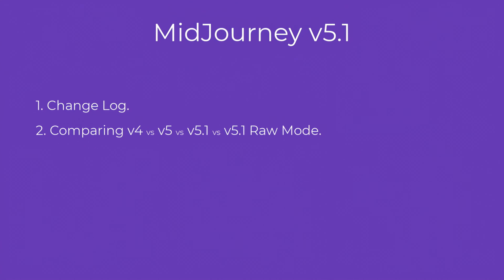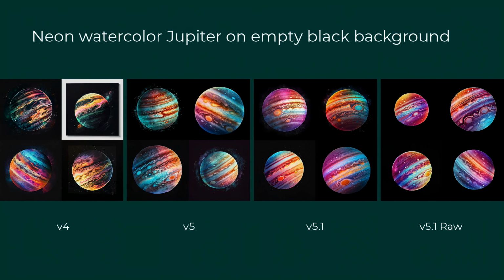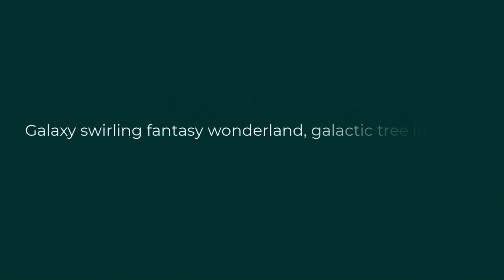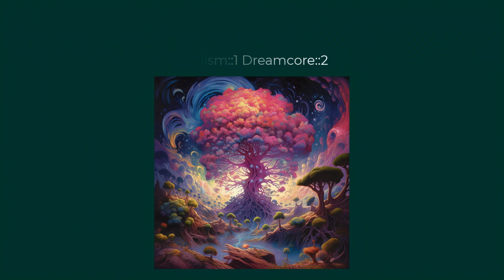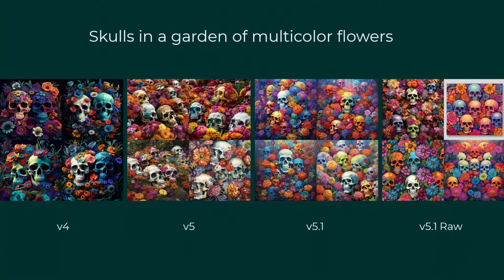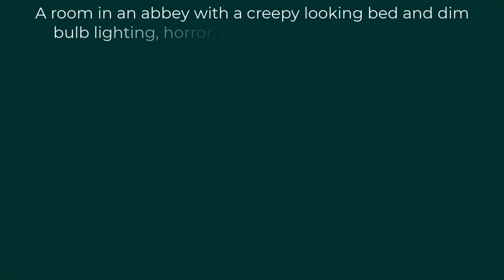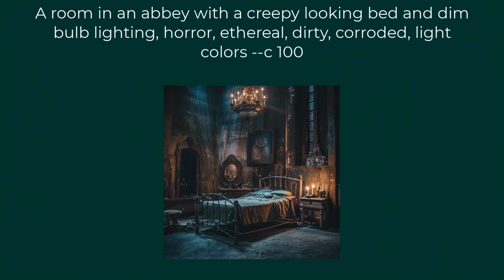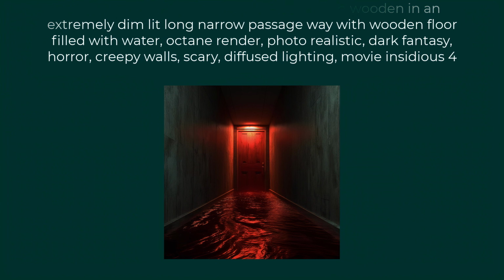MidJourney 5.1, Whats New and Comparing v4 vs v5 vs v5.1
In this video, I talk about 4 essential things
1. Change Log
2. Comparing v4 vs v5 vs v5.1vs v5.1 Raw Mode.
3. Detailed Prompts for v5.1.
4. Bonus Prompts.

TimeStamps:

0:00 Intro.
1:00 What's New?
1:58 Jupiter Simple Prompt.
4:03 Jupiter Detailed Prompt.
4:51 Cosmos Simple Prompt.
5:50 Cosmos Detailed Prompt.
6:21 Galaxy Tree Simple Prompt.
5:50 Galaxy Tree Detailed Prompt.
9:28 Jelly Fish Simple Prompt.
10:43 Jelly Fish Detailed Prompt.
11:21 Skulls Simple Prompt.
12:19 Skulls Detailed Prompt.
13:12 Flower Simple Prompt.
14:25 Flower Detailed Prompt.
15:12 Portrait Photo Simple Prompt.
16:38 Portrait Photo Detailed Prompt.
17:29 Abbey Simple Prompt.
18:20 Abbey Detailed Prompt.
18:55 Red Door Simple Prompt.
21:02 Red Door Detailed Prompt.
21:43 Conclusion.
23:01 End Credits.